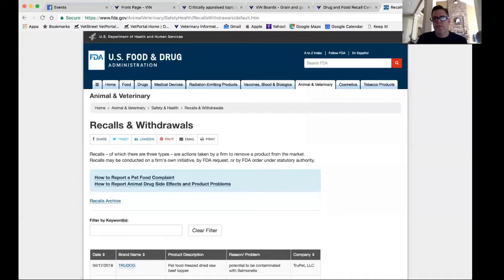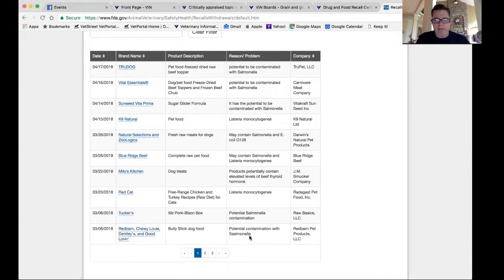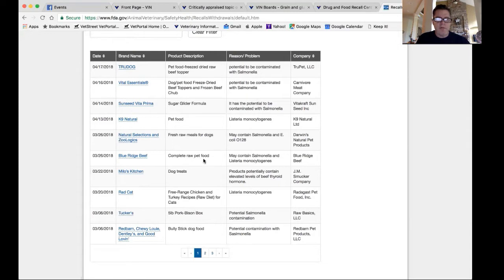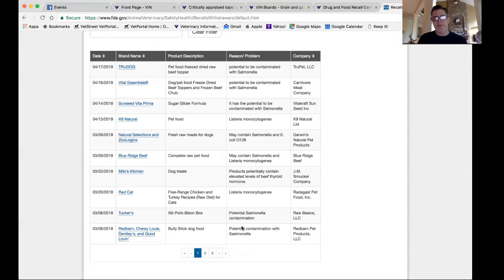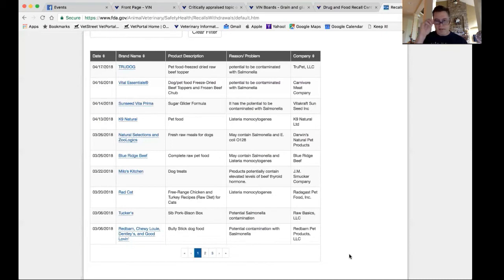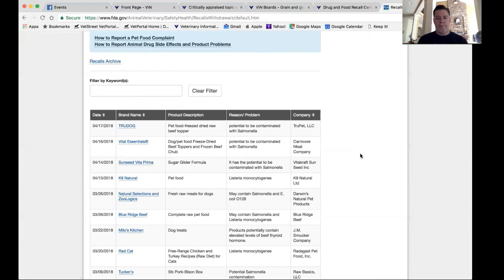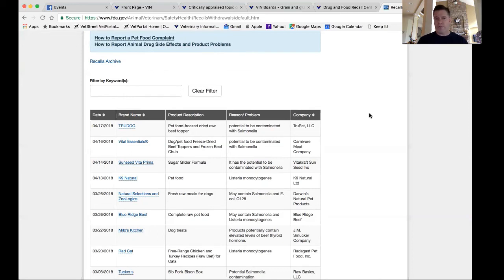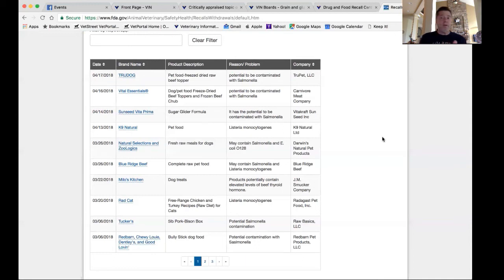recall update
4-19-petfood recall update